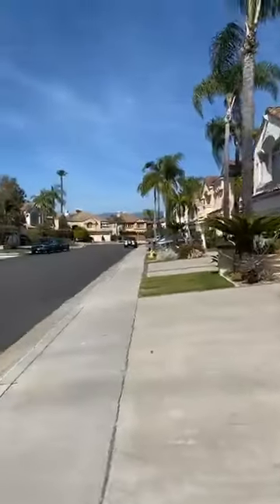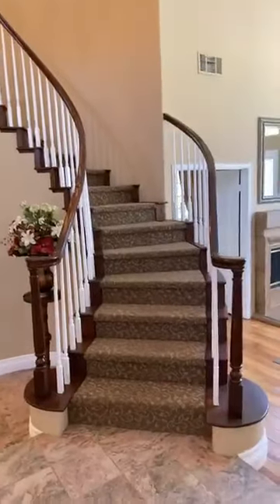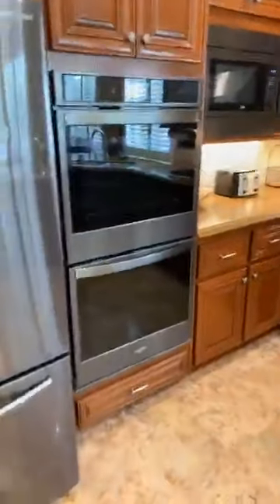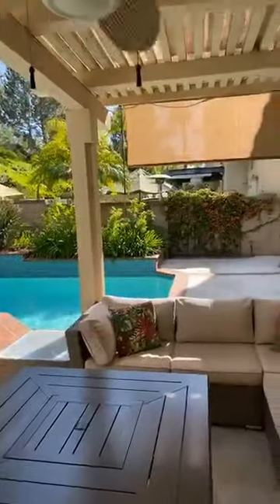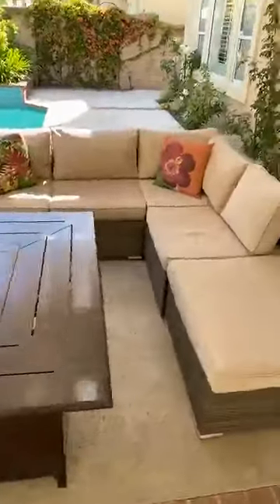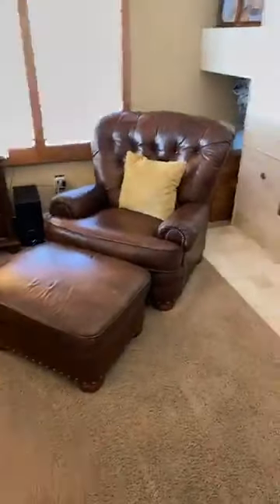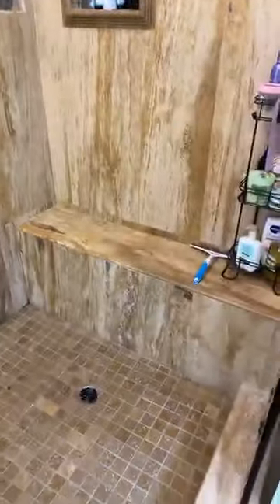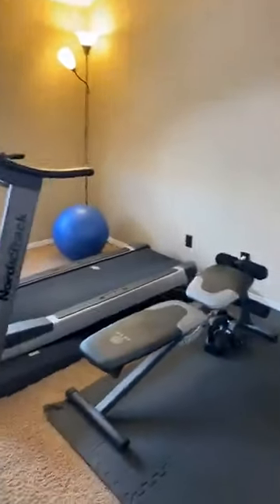18 Altezza in Mission Viejo Virtual Open House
Virtual Open House - 18 Altezza
Mission Viejo, CA
Come check out this gorgeous resort-like pool home with 4 bedrooms and 3 bathrooms in the heart of Mission Viejo.
The Swan Team
🏡 DRE#01935082